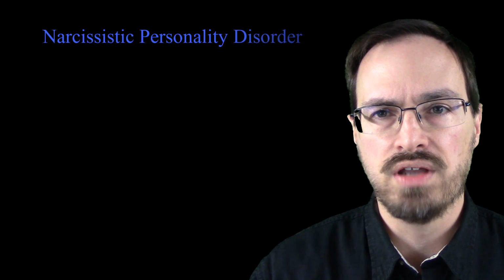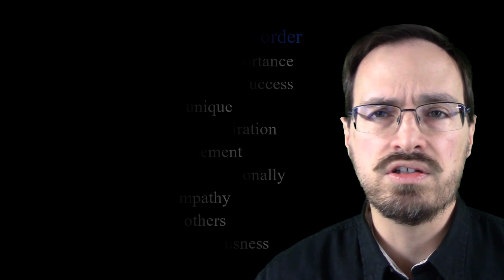What is the Difference Between Pathological Narcissism and Narcissistic Personality Disorder?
This video answers the question: What is the difference between pathological narcissism and narcissistic personality disorder. When we talk about narcissistic personality disorder and compare it to pathological narcissism, it's important to understand that narcissistic personality disorder (NPD) is a diagnosis listed in the Diagnostic and Statistical Manual (DSM). It's a diagnosis a client could receive if they demonstrated certain symptoms and, of course, this diagnosis can only be given by a licensed and qualified clinician. Pathological narcissism is a construct and we use pathological narcissism in research, but it's not a diagnosis, rather it's on a continuum. NPD as it's described in the DSM, has nine symptom criteria: grandiose sense of self-importance, fantasies of unlimited power or success (a lot of times I just think of this really as exaggerated fantasies as they're not always unlimited), this idea of being special or unique and that only certain special or unique people would understand somebody, a need for excessive admiration, a sense of entitlement, exploiting other individuals interpersonally, having a lack of empathy, having envy for other people and believing other people envy you, and being arrogant, haughty, pretentious, or supercilious. The symptom criteria for NPD differ from the definition of pathological narcissism. With pathological narcissism, we see a number of qualities that aren't captured in the symptom criteria for NPD and also with pathological narcissism two types of narcissism are appreciated at the same time: grandiose and vulnerable. With grandiose narcissism, we see a lot of overlap with the symptom criteria of NPD. There are characteristics like being arrogant or exploiting others interpersonally. We don't see hardly any over at all with vulnerable narcissism. We see characteristics like mood lability, being shy, being self-critical, having fragile self-esteem, having feelings of inadequacy, perfectionism, and hypersensitivity. As we compare NPD with pathological narcissism, we see that NPD does focus on grandiose narcissism and pathological narcissism covers both grandiose and vulnerable narcissism. If we look at the associated features for NPD in the DSM, we do see a discussion of this idea of being self-critical and of having social withdrawal, so some of the elements of vulnerable narcissism are captured there in the associated features. If you consider the dimensional model in the DSM, this is listed as the alternative model for personality disorders, we do see that some of the other characteristics associated with vulnerable narcissism are captured, but it's still not complete.

Dawood, S., & Pincus, A. L. (2018). Pathological narcissism and the severity, variability, and instability of depressive symptoms. Personality Disorders: Theory, Research, And Treatment, 9(2), 144-154. doi:10.1037/per0000239